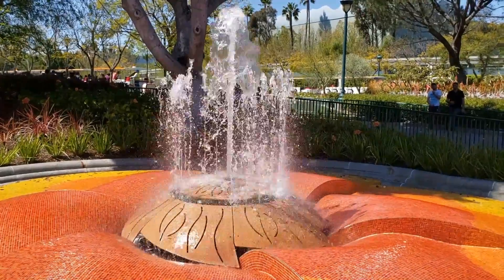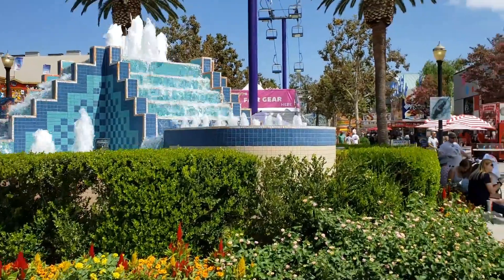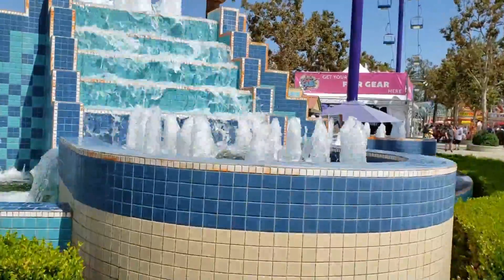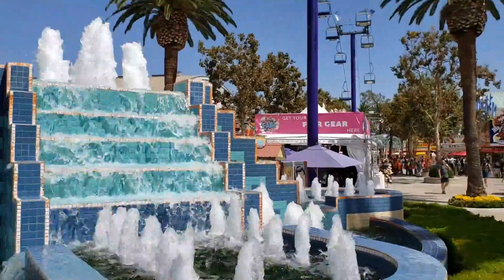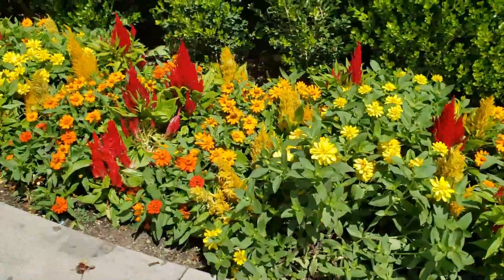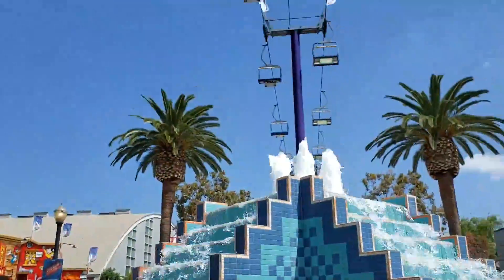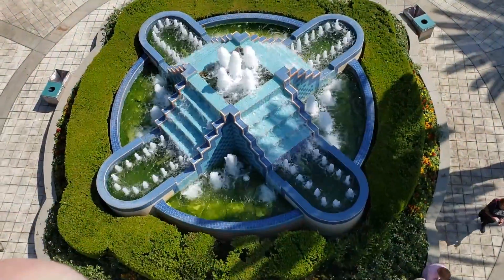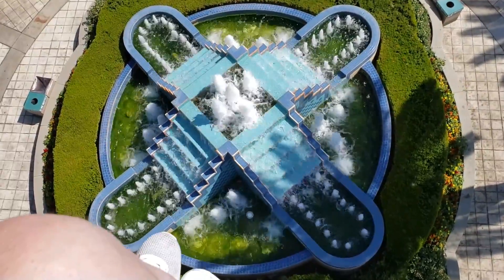HKL Beautiful Blue fountain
See how it looks from above!